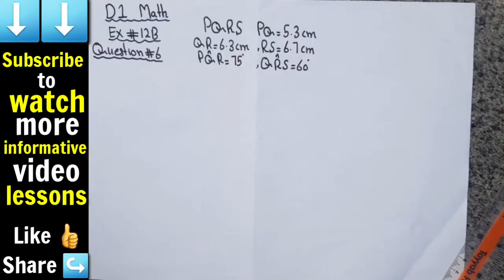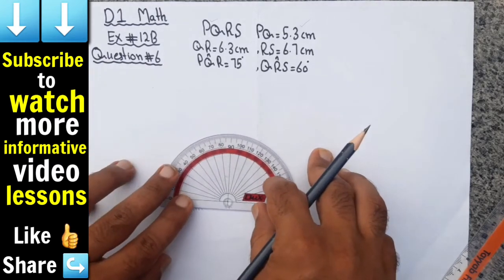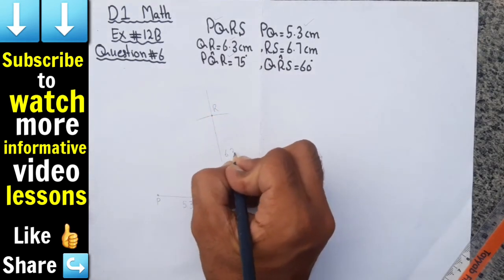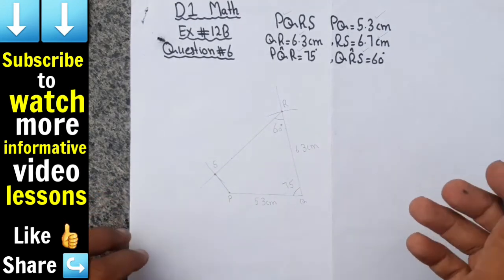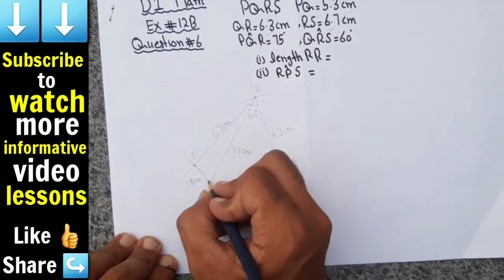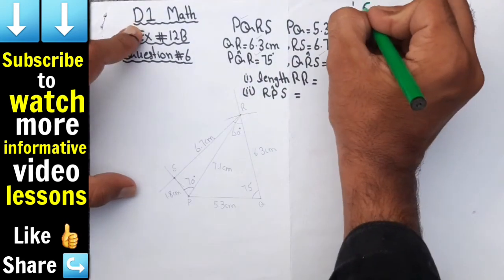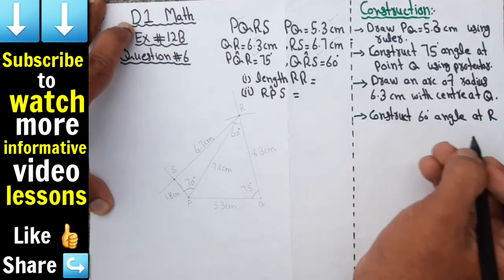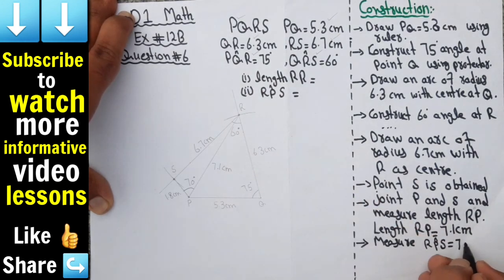d1 ex 12b q6 || d1 exercise 12b question 6 || d1 math video lectures || d1 exercise 12b solution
In this video, you will learn how to draw a quadrilateral and we will solve d1 ex 12b Question 6.

"Watch Complete Solution of D1 math."

Specially Covers:
d1 ex 12b
d1 ex 12b q6
d1 exercise 12b question 6
d1 exercise 12b q6
d1
d1 maths
ex:12bq6 d1
d1 math exercise 12b q6
d1 ch 12
d1 math ex 12a
d1 math book
exercise 12b d1 maths solutions
d1 12b q6
ex 12b q6
d1 maths
d1 maths solutions
d1 math video lectures
d1 maths video lectures
d1 maths oxford

 Follow etutor on Facebook.